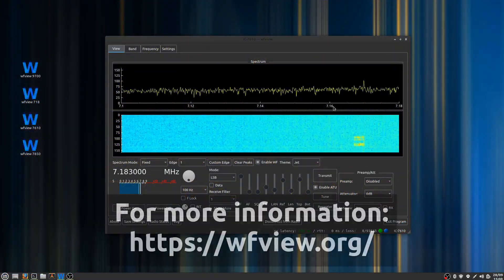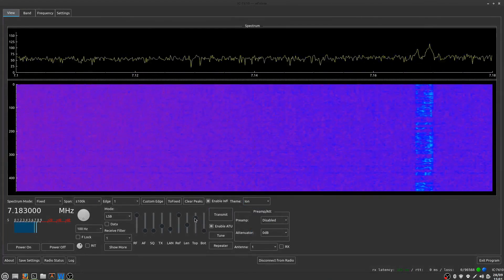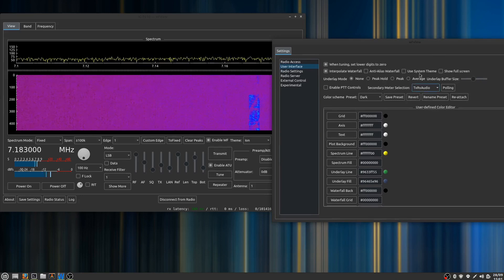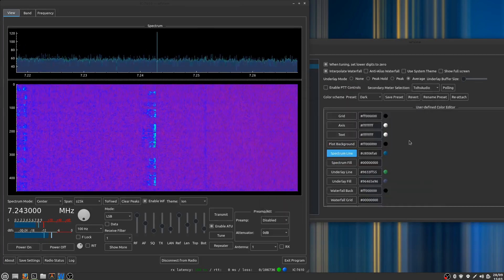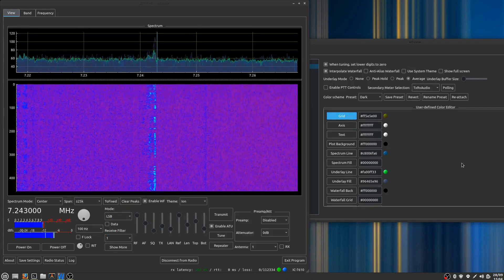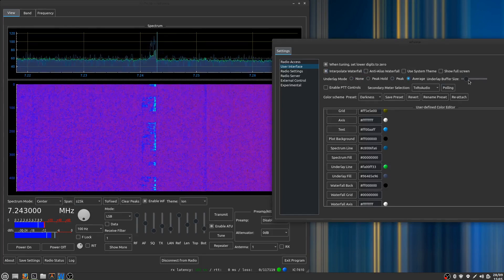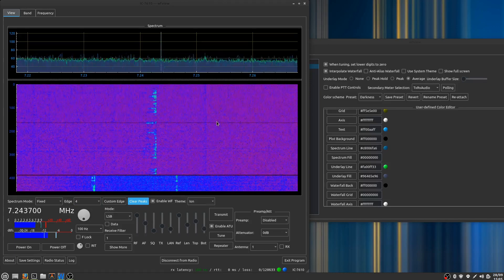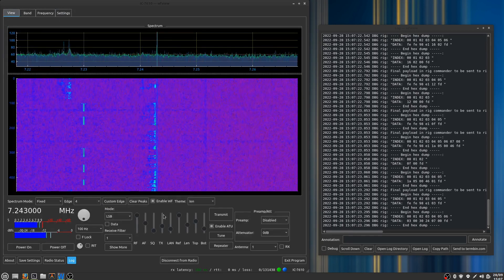wfview Version 1.5 New Features and Customizing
wfview Version 1.5 is out! In this video, I outline some of the new features and show how I like to set the appearance in wfview. wfview is free and open source software for controlling Icom ham radio transceivers. wfview can work with remote radios over the network or local radios with a USB port. USB-connected radios can be served onto the network via the built-in wfview server.

Here's a look at some of the new features:

Interface:
    • The spectrum plot now supports an expiring peak-hold mode and a buffered average mode.
    • “Top” and “Bot” sliders let the user scale the spectrum data around signals of interest.
    • Custom colors for the plots and meter can be defined by the user in the program using a color picker, which includes transparency support and plot “fill” support.
    • New Settings tab design with categories
    • New “Log” button brings up the program log in-situ. “Send to termbin.com” button will send the log file to termbin.com and give you a URL which you can share.
    • New “Radio Status” button shows what you are connected to
    • New support for High-DPI screens; interface elements should scale much more gracefully now

Audio:
    • Three cross-platform audio backends (Qt Audio, Port Audio, and RT Audio), allowing you to select the best audio for your system.
    • Built-in audio stream format converter handles sample rate, channel count, and codec differences seamlessly.
    • Three new audio meter choices (TxAudio, RxAudio, and TxRxAudio) let you see the audio levels in real-time, greatly easing the task of setting up good levels on a computer and verifying loopback audio.

Connectivity:
    • Greatly enhanced LAN support for radios with built-in ethernet as well when using wfview as a server.
    • Wfview can now “mangle” and “de-mangle” the spectrum data for the pseudo-serial port, allowing programs written for different spectrum formats to display the spectrum. For example, N1MM+ logger can show the spectrum of the IC-7610, even if using the ethernet connection.
    • Improved support for Hamlib rigctld emulation; supports popular “multicommands” needed for CQRLOG.
    • More robust pseudo-terminal support for macOS and Linux.

Radios:
    • Added support for more radios: IC-736, IC-746, IC-7410, IC-7600, and IC-9100.
    • Added multiple types of meters (SWR, ALC, COMP, etc)
    • Added manual model override for older radios
    • Older radios lacking a PTT command can be used by connecting the RTS signal to the PTT, which is done with many popular computer adapters.